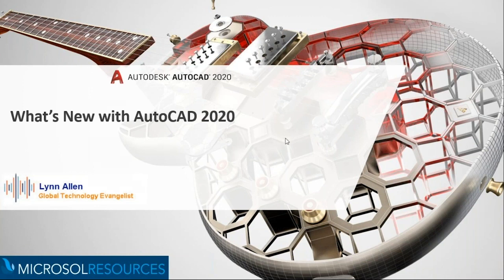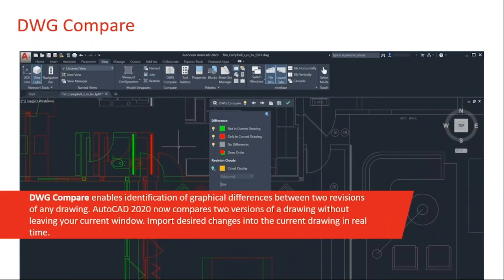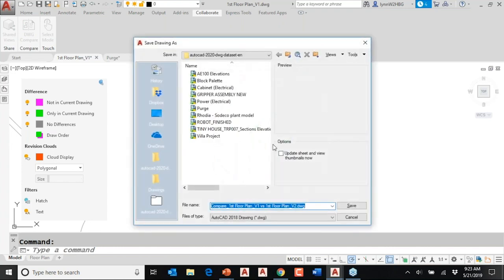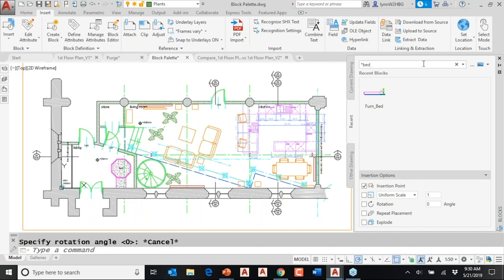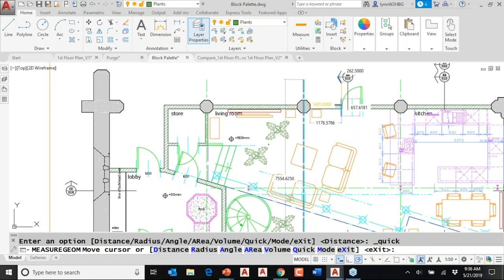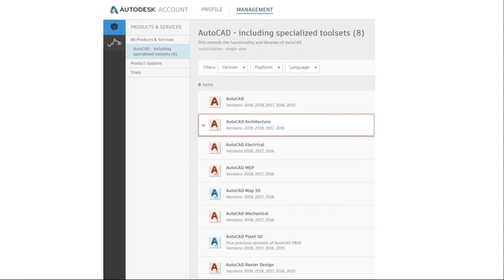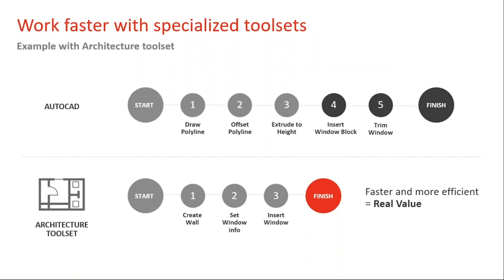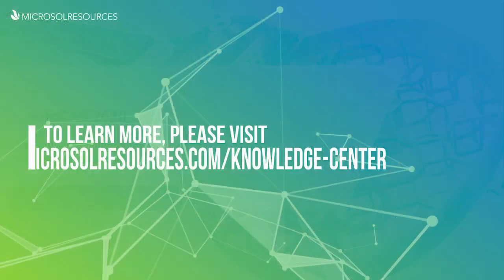What's New with AutoCAD 2020 ?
AutoCAD 2020 includes specialized software (toolsets) as one application that can be installed separately to access various AutoCAD vertical products including AutoCAD Architecture, AutoCAD Electrical, AutoCAD Mechanical, AutoCAD MEP, AutoCAD MAP 3D, AutoCAD Plant 3D, AutoCAD Raster Design, and the AutoCAD mobile and web apps. The AutoCAD web app and the enhanced AutoCAD mobile app, gives you the freedom and flexibility to work on anything, anywhere, at any time.

Upgrading to a new version takes time and preparation, but it maximizes your software investment by leveraging the most up-to-date capabilities of Autodesk's 2020 product line. Watch this video as AutoCAD Expert, Lynn Allen, reviews what's new in AutoCAD 2020 and provides additional insights to help you with your software installation, and assist you in using these toolsets in your design workflow process and across desktop, web, and mobile.